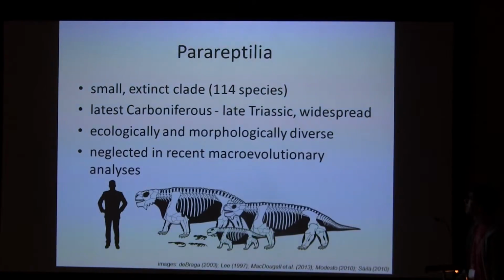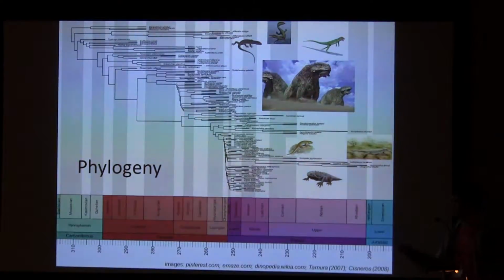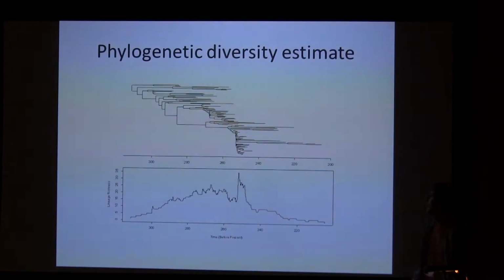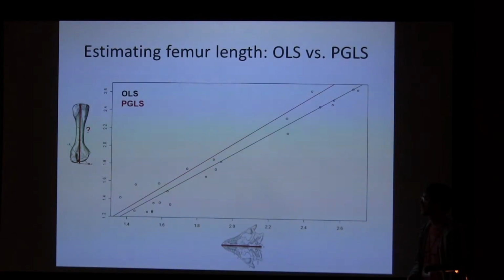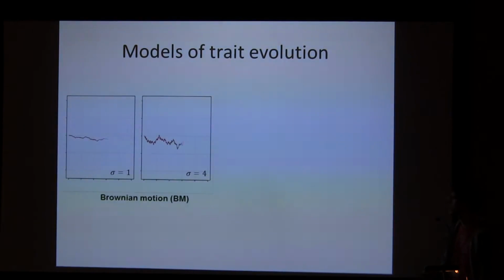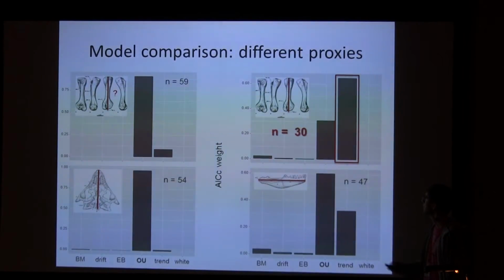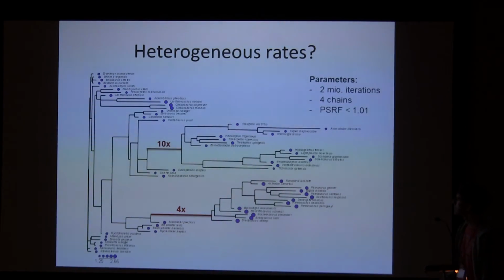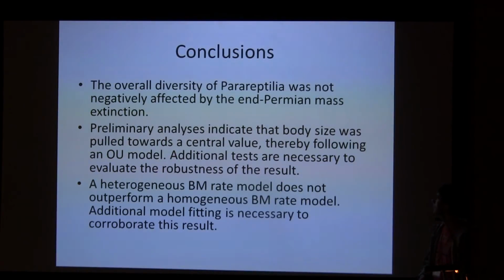DIVERSITY AND BODY SIZE EVOLUTION IN PARAREPTILIA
by Armin Elsler
Recorded at XIV Annual Meeting of the European Association of Vertebrate Palaeontologists, Teylers Museum, Haarlem, Netherlands.